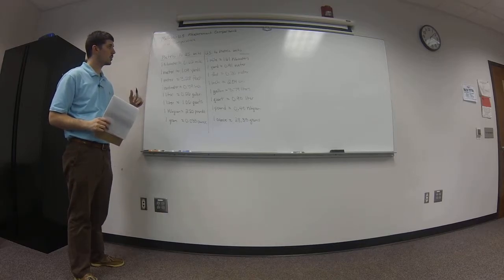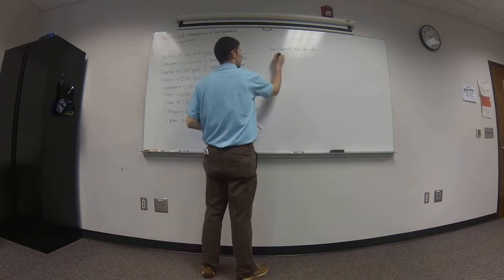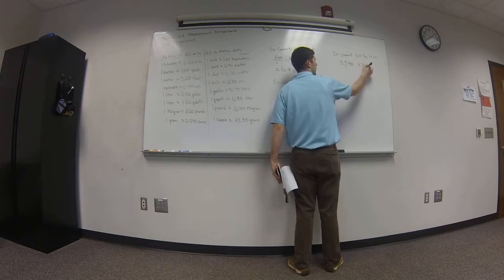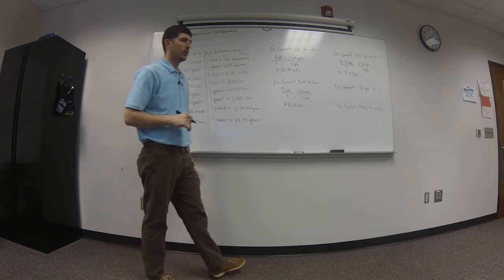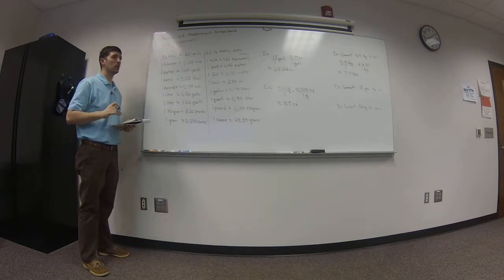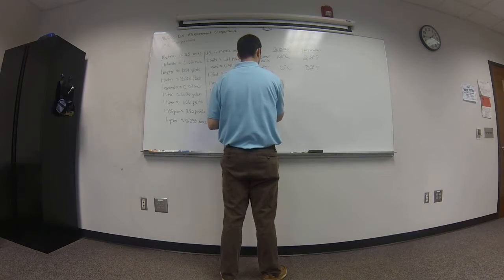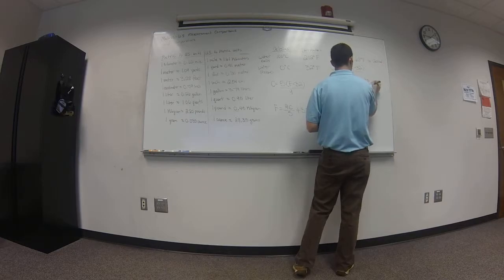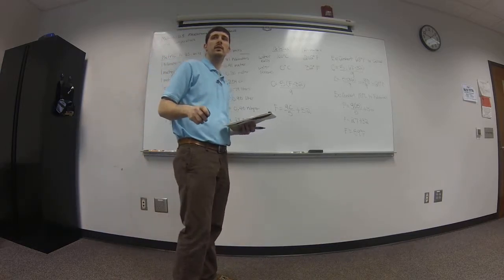Metric - U.S. Measurement Comparisons and Temperature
In this video we will convert units of measurements from the Metric system to the U.S. system and from the U.S. system to the Metric System. We will also look at how to convert between Celsius and Fahrenheit.